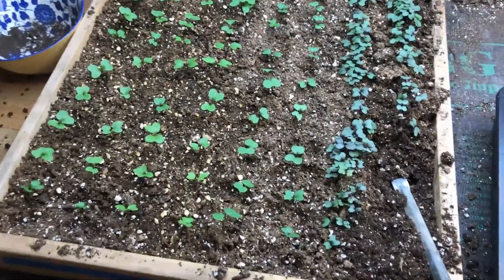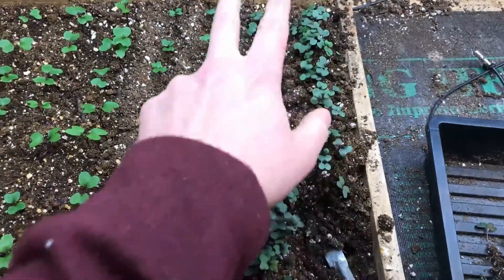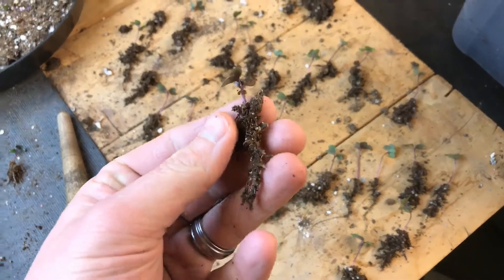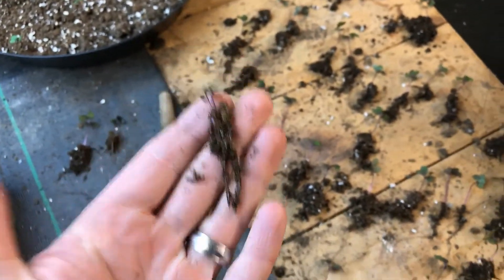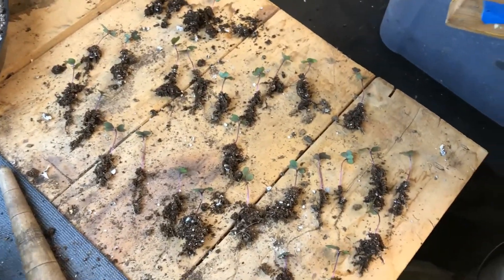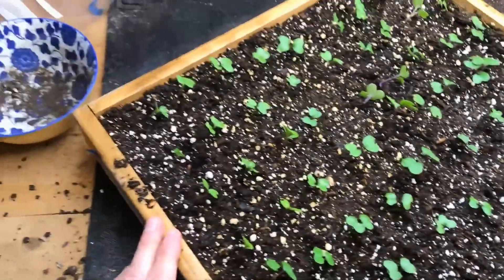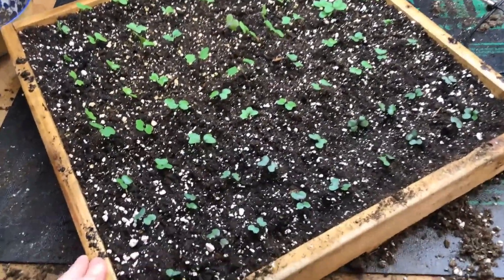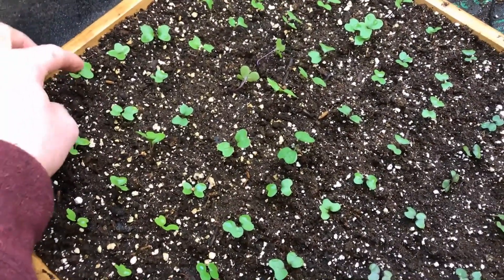How to Transplant Your Best Seedlings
Now that our seeds have sprouted, it's time to thin them out and pick the best sprouts for transplanting.  Once transplanted, we'll hit them with some organic liquid fertilizer.  The nitrogen boost will help them get through transplant shock.  We'll keep the grow lights as close as we can so the seedlings don't get leggy.  We'll also run our hand over them each day to stimulate growth and strengthen the plants' stems to firm them up for the outdoors.  In about 3 weeks, we'll move them outside to start the hardening off process.